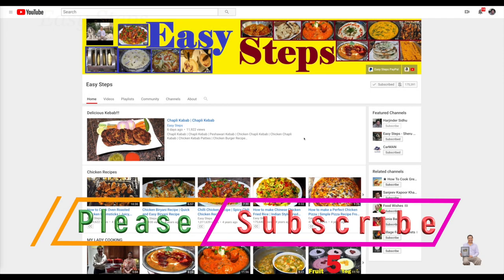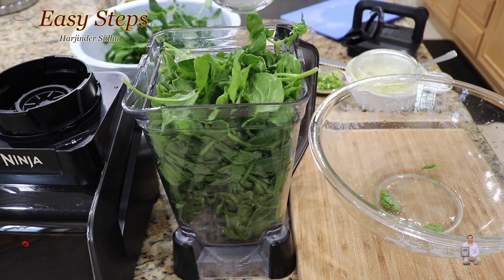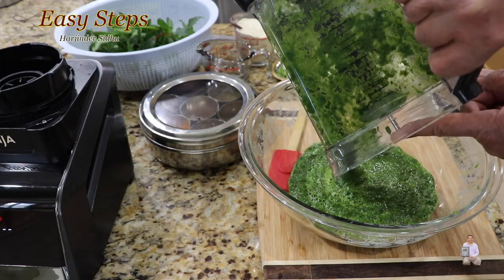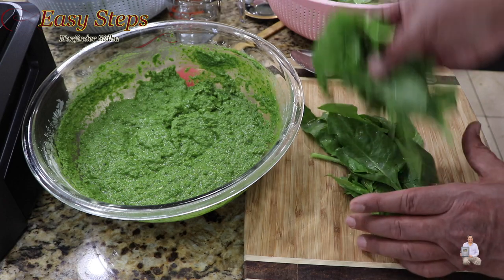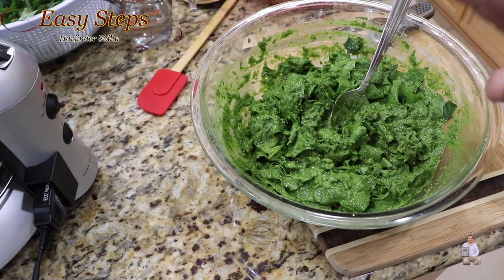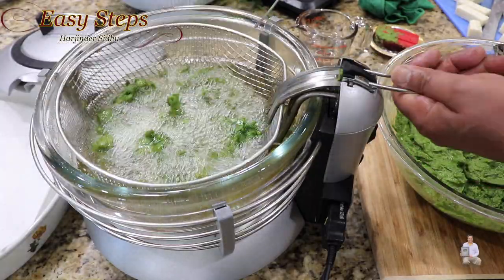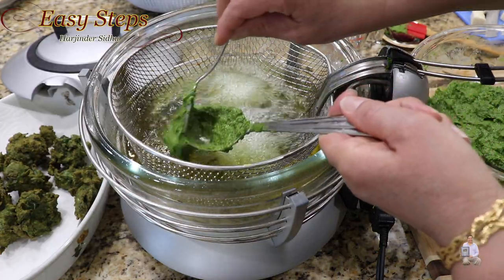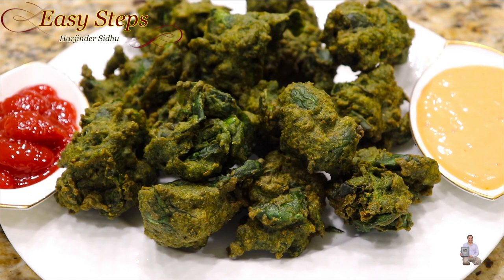A New Way of Making a Delicious Palak Pakora Recipe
A New Way of Making a Delicious Palak Pakora Recipe | How To Make Spinach Pakora | Palak Pakoda Recipe

Ingredients List: as needed...
Spinach | Palak
1= Cup Besan
1= Tsp Ginger/Garlic/Chili Paste
Green Chili
½= Cup Water
1= Green Chili
1= Tsp Pint Salt
1= Tsp Cumin Powder
1= Tsp Coriander Powder

Serve with ketchup and chipotle ranch. enjoy!!!